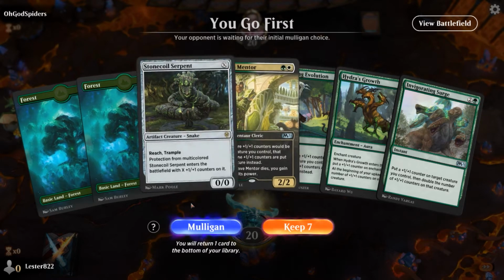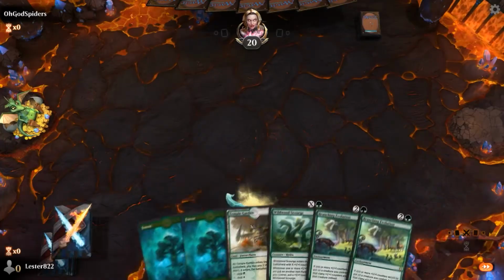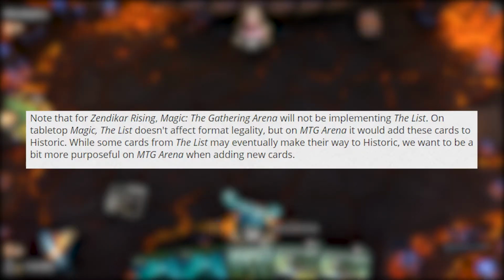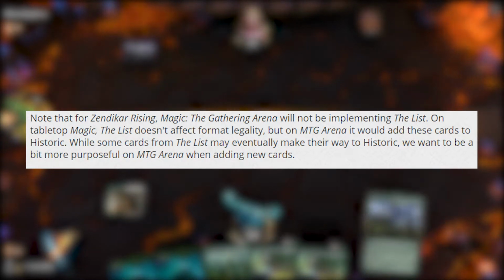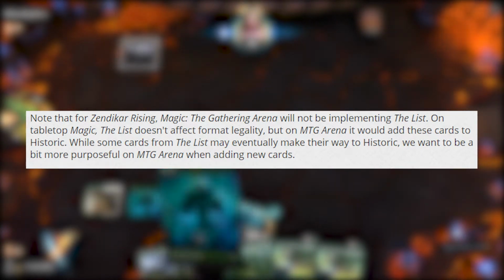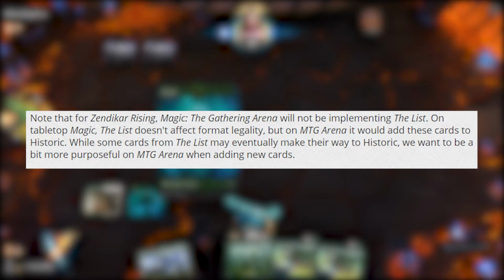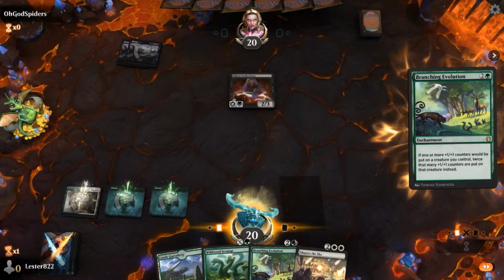Set Boosters on Arena? | MTG Arena Speculation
Zendikar Rising is coming out just around the corner and with it comes a new type of booster for Magic, Set Boosters! In this video, I talk about how they could be added, why it would and wouldn't be a good idea,  and so much more. Set Boosters are already looking awesome featuring a new way to open packs and so it would be awesome if it was on MTG Arena.